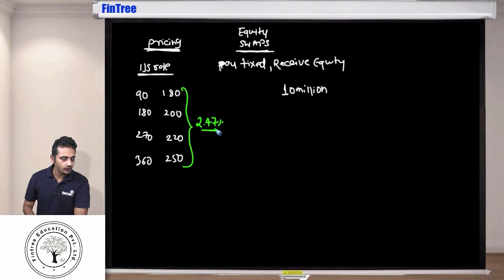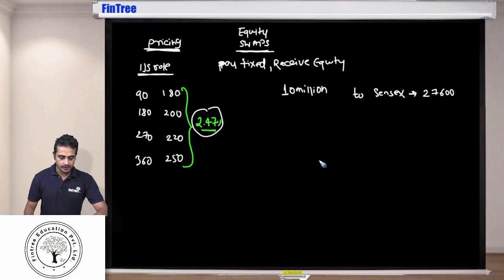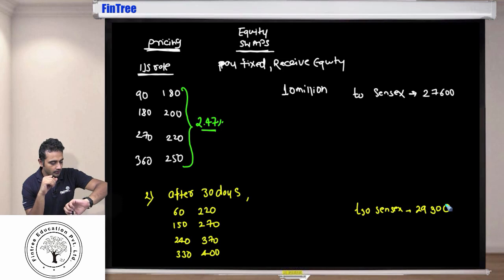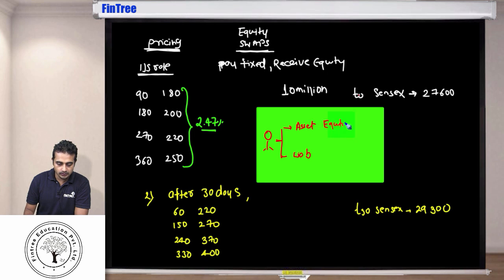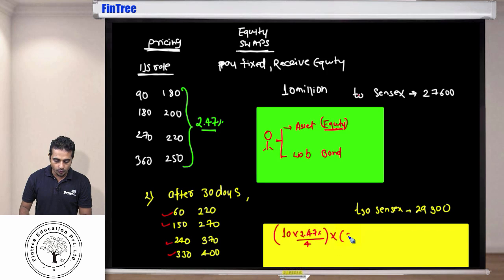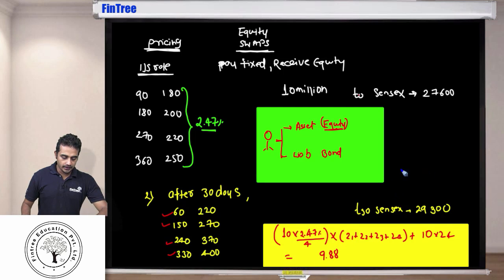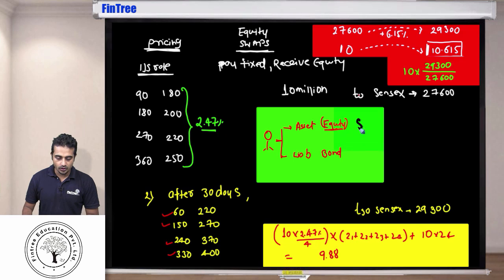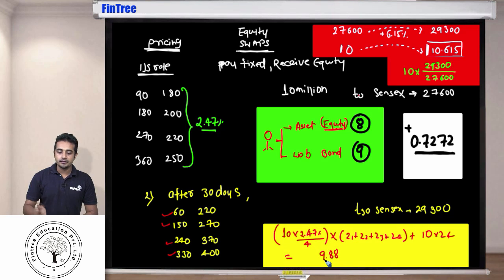CFA Level II : Derivatives : Valuation and Pricing of Equity Swaps Part 15/15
-this video covers the following:

-Valuation and Pricing of Equity Swaps

This Video lecture was recorded by our Lead Trainer for CFA, Mr. Utkarsh Jain, during one of his live CFA Level I Classes in Pune (India).